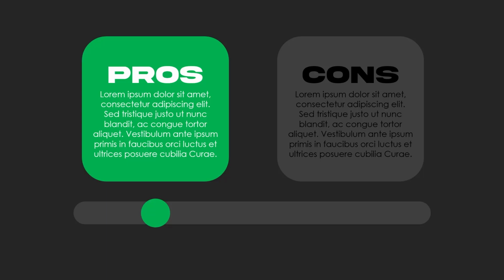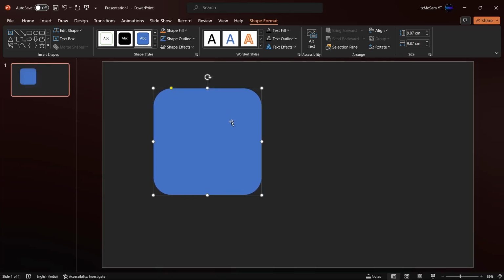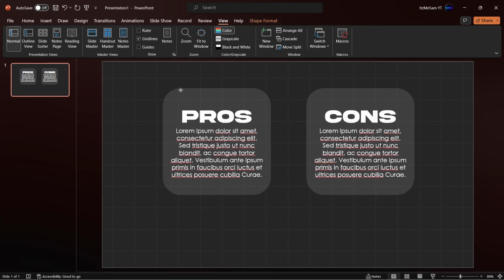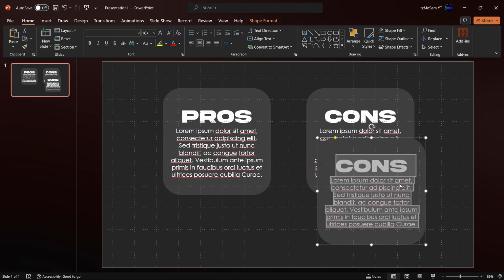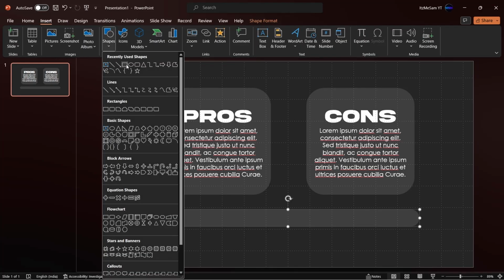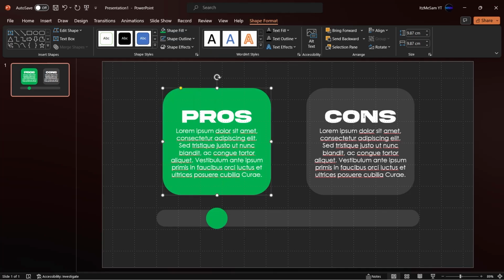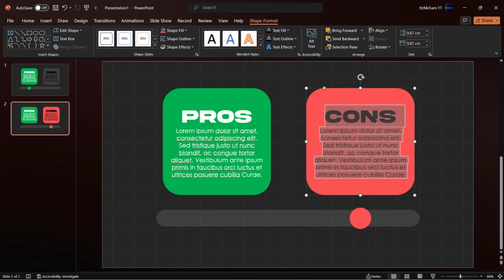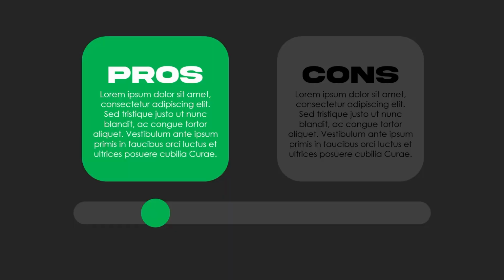How You Can Make This PROS & CONS TRANSITION In PowerPoint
In this tutorial, we'll guide you through the steps to create this eye-catching effect, perfect for adding a touch of creativity to your slides.

Transform your PowerPoint presentations with this CAPTIVATING PROS & CONS TRANSITION

🚀 Whether you're a student, professional, or anyone looking to spice up their presentations, this tutorial is here to inspire your creativity.

📢 Questions or ideas for future tutorials? Share them in the comments section below, and our team will be there to assist you!